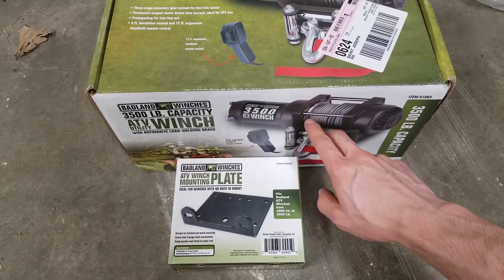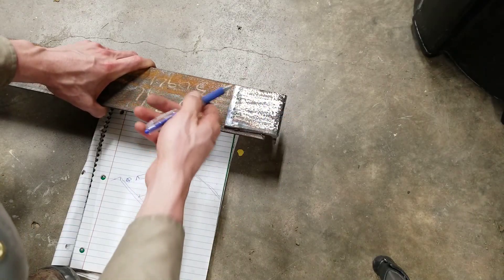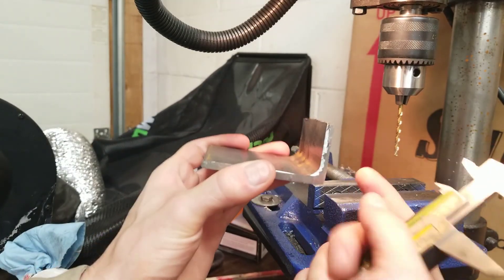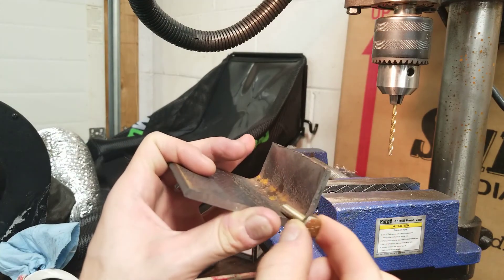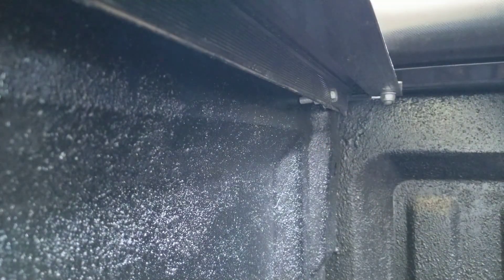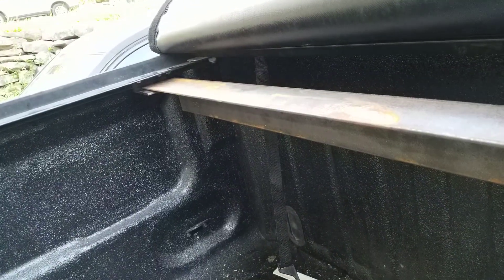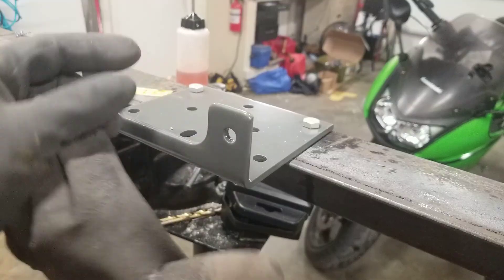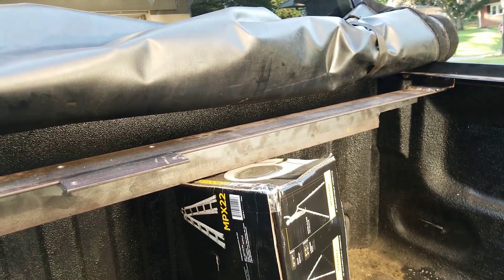How to Install a Winch in a Pickup Truck Bed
Drill Press
Drill with Impact Driver
Drill Bits
Angle Grinder
Tig Welder
TIG Electrodes
Bench Grinder
Cut Off Wheel
Grinding Wheel
Grinder Wire Wheel
Reciprocating saw
Reciprocating saw blades
Power ratchet
Socket set

1/4-20 Grade 8 hex cap screws(120ksi yield) were used for all fasteners. All joints had two properly torqued fasteners, resulting in shear load capacity of 3780 lb. The bed rails will fail before the bracket or fasteners.